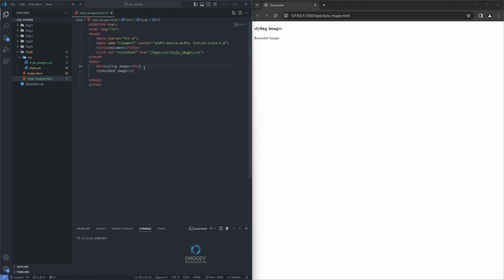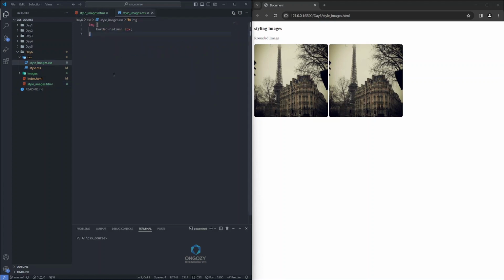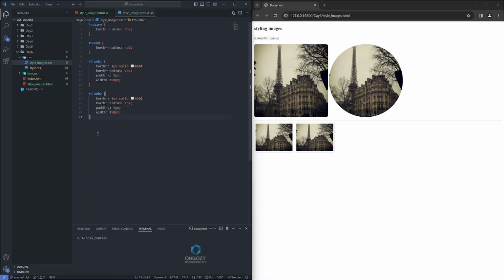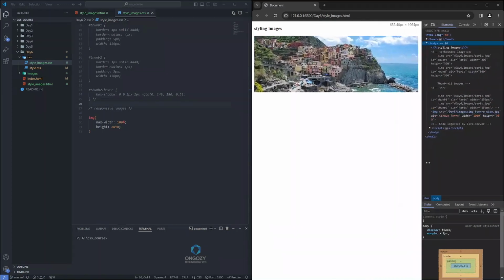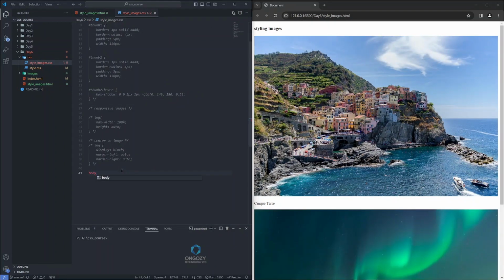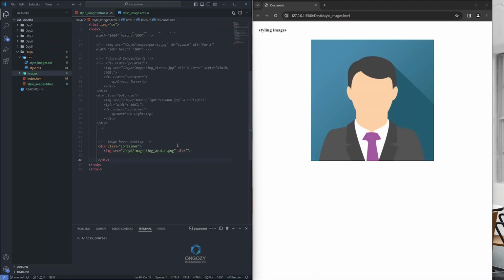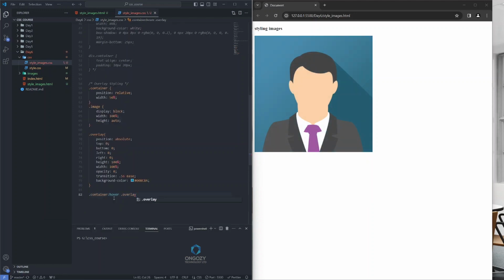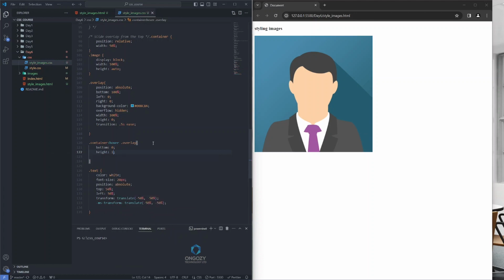CSS for beginners. DAY7